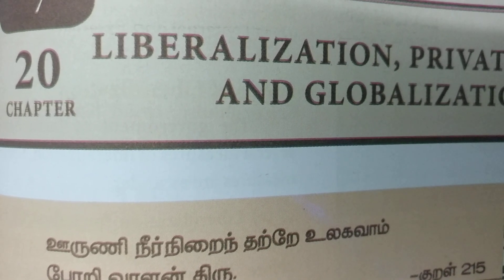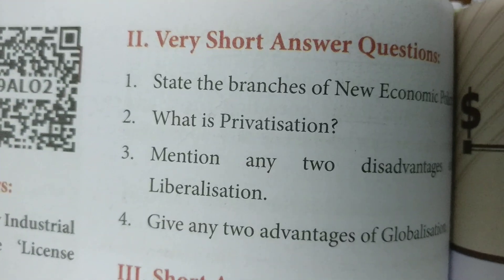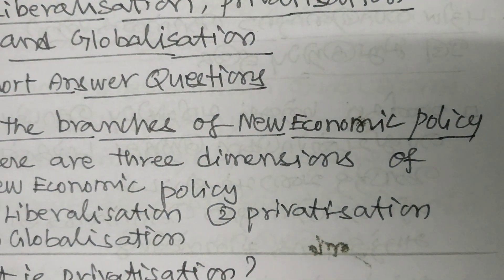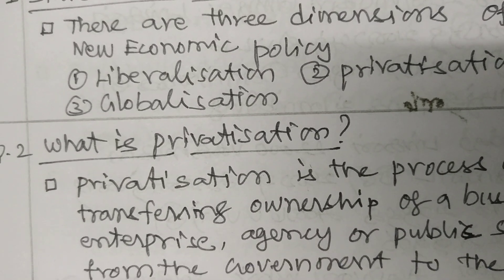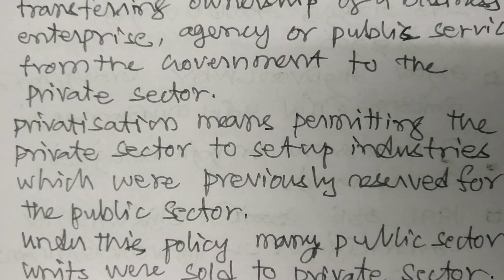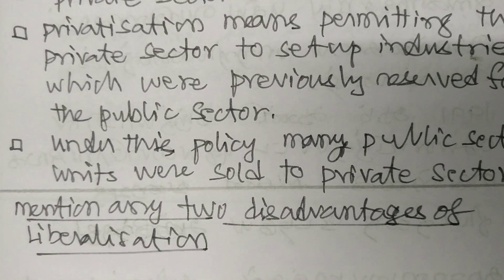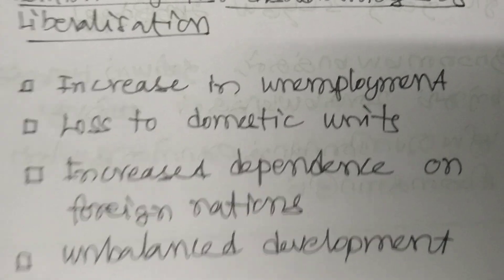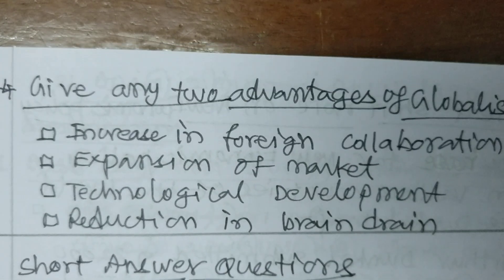20 Liberalization privati... globalization-vsa-Q&A